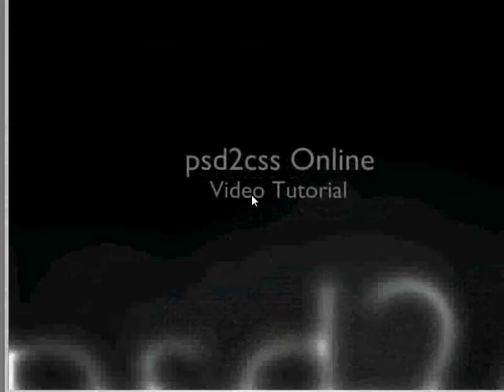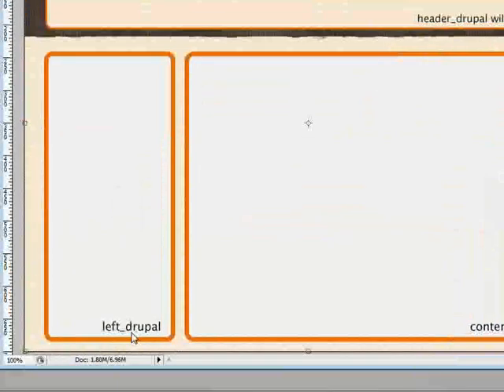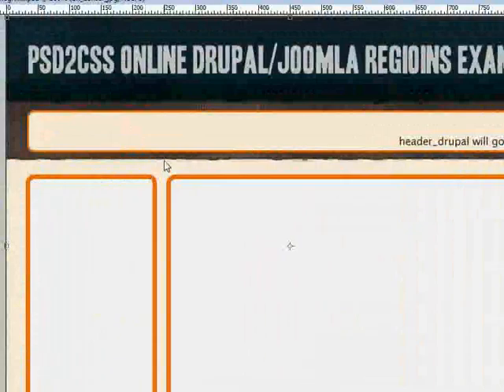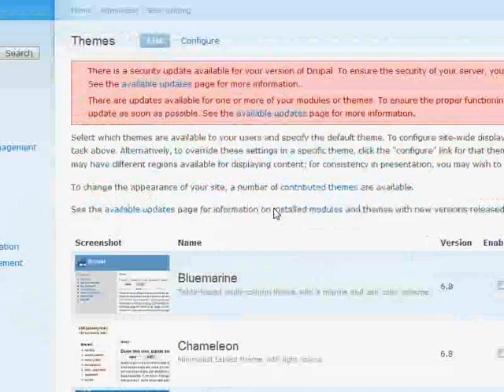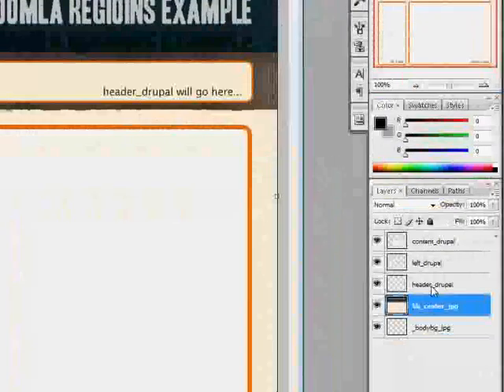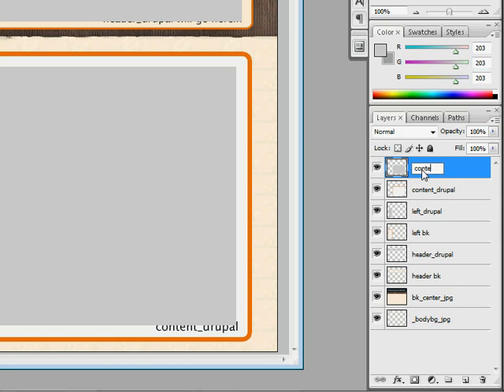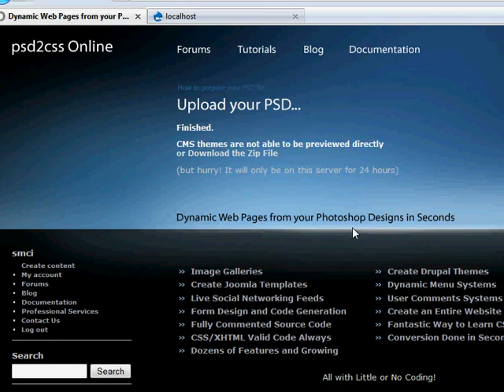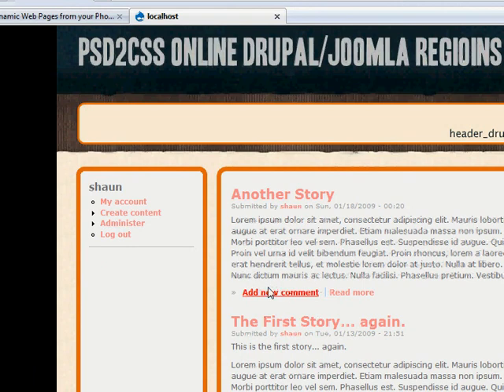Regions vs Background for Regions in Drupal and Joomla Themeing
- This is a video description of a common misconception when making Drupal and Joomla themes with psd2css Online.